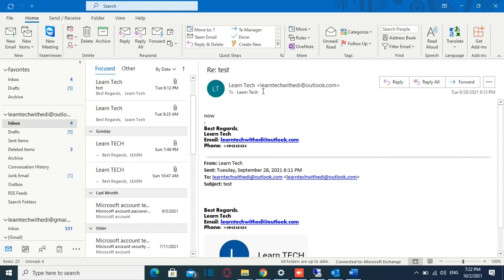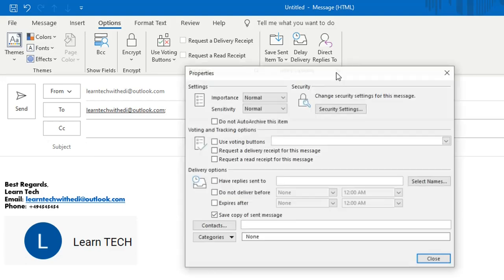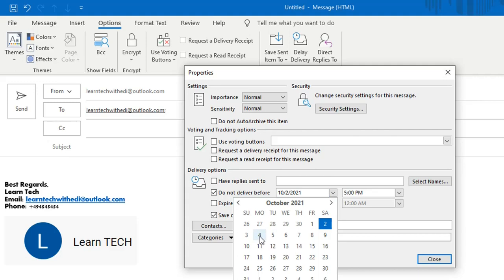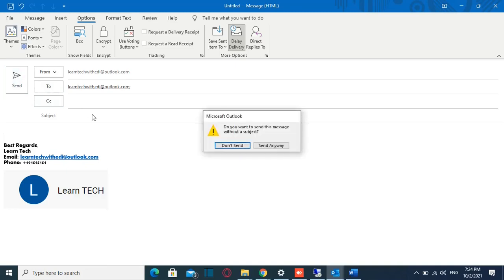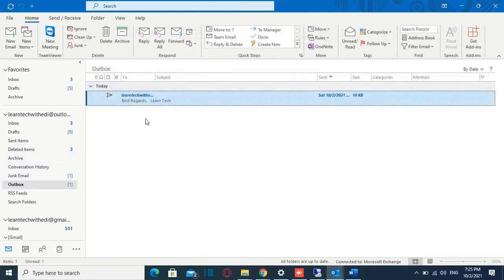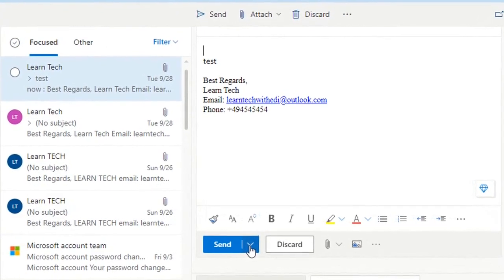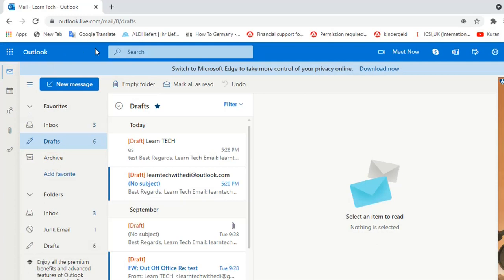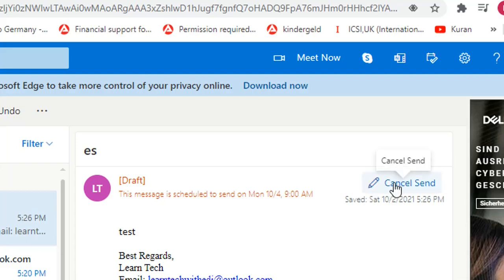Schedule an Email in Outlook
In this video at LEARN TECH I will show you how to Schedule an email in Outlook.
In this video it is covered:
schedule an email
email delay delivery
outlook delay delivery
outlook schedule email delivery
outlook schedule email
can i schedule an email
delay an email
schedule email in Outlook
delay email in Outlook
how to delay an email in outlook
delay an email in outlook
office 365 schedule an email
how to schedule an email in outlook 365
how to schedule an email in outlook web app
how to schedule an email in outlook app
can you schedule an email in outlook
how to schedule email delivery in outlook
how to delay delivery in outlook
How to Delay or Schedule Sending Mail in Office 365
delay or schedule sending email messages
how to schedule an email in outlook
how to delay sending an email in outlook 365
schedule an email in outlook web app